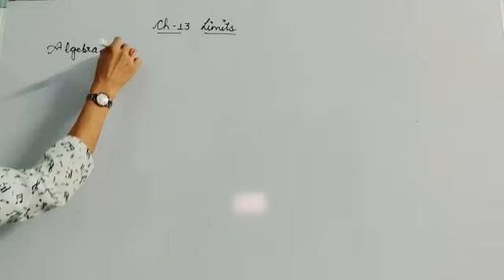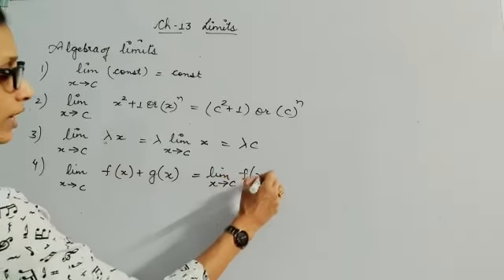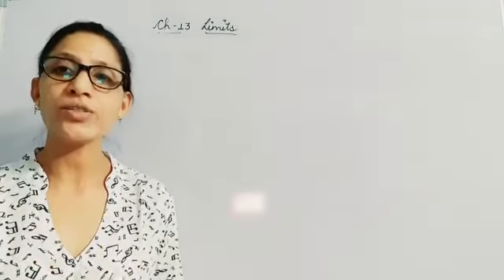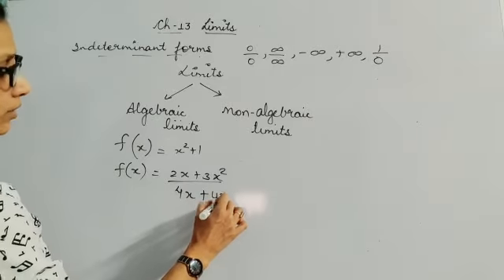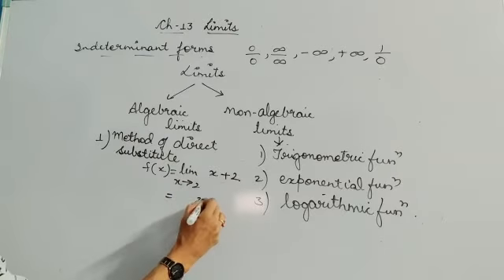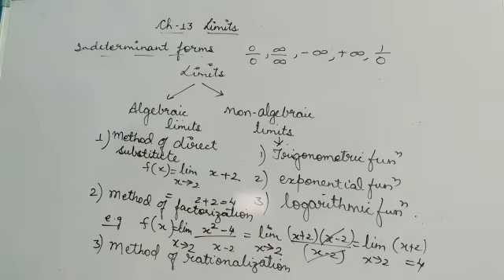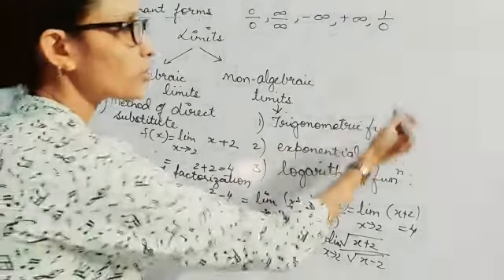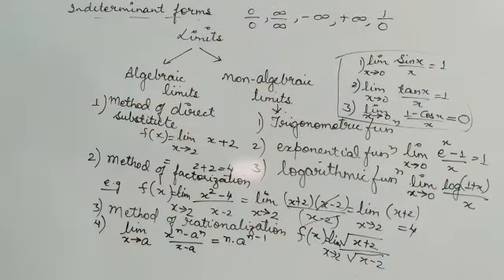Applied and Core Mathematics/Class XI/ Ch-13 Limits/Part -2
Algebra of limits n standard formulae for Algebraic n Non Algebraic  limits r explained  here.